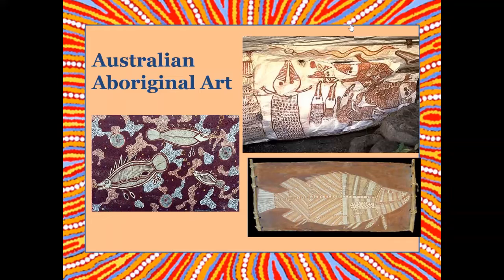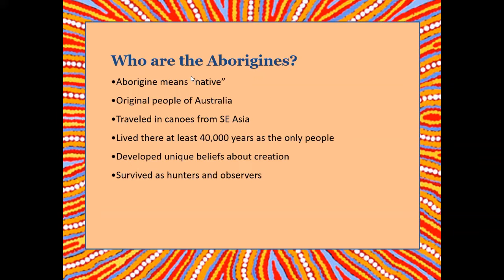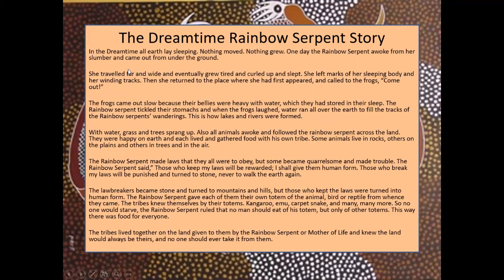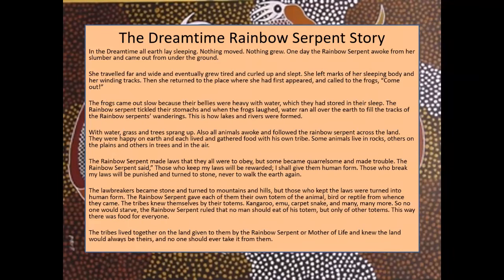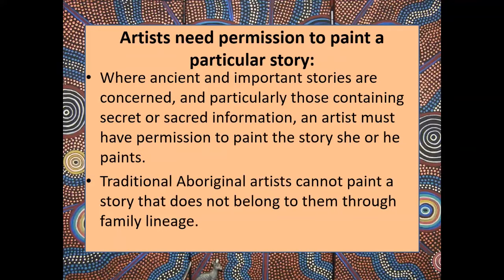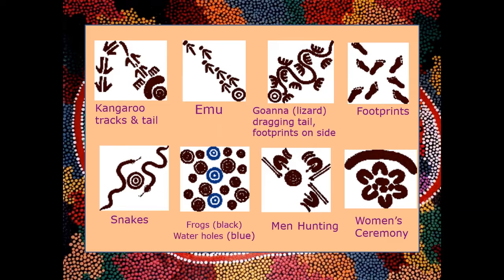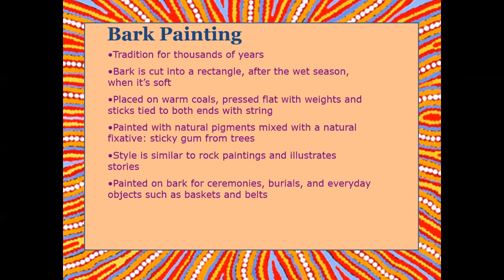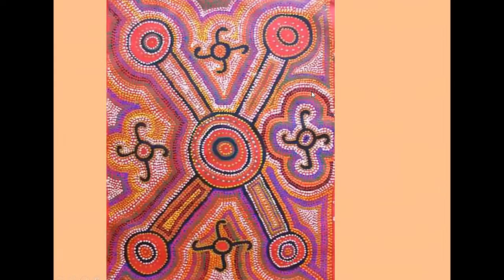World Wednesday: Australian Dot Painting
World Wednesdays are the perfect opportunity to learn about and celebrate world cultures! Each week we will learn by doing with a craft, game or activity that explores a different part of the world. School age children are invited to join us online, and/or with a Take & Make Kit to be picked up from the library ahead of time, for an activity that will help us learn and understand something new about different world cultures.

Aboriginal dot paintings are highly valued worldwide as being a unique and integral part of Australian Indigenous culture. Using dots, this art form uses symbols to depict how the land was created, basing their subject matter mainly on patterns and animals. Check out this activity to make your own art and find out more about Australian culture.